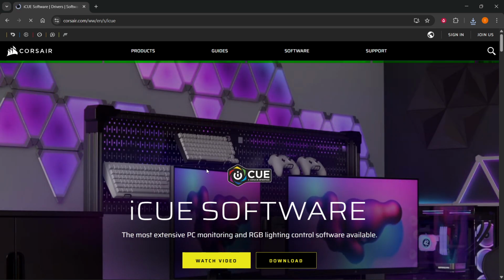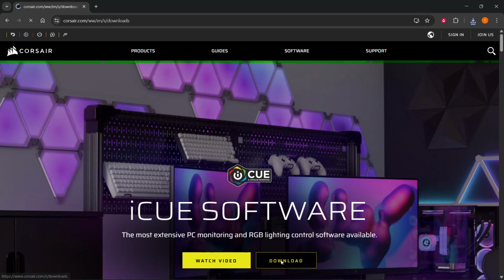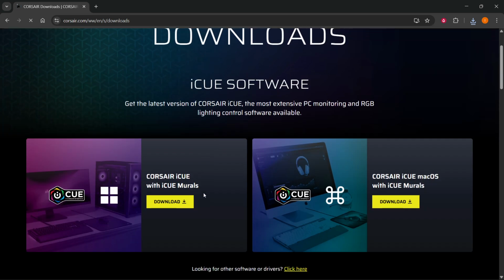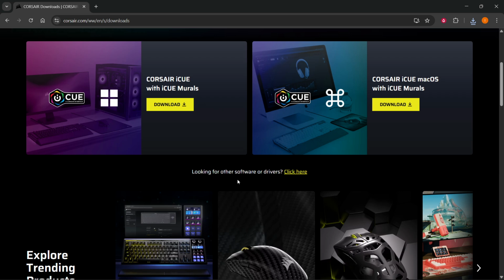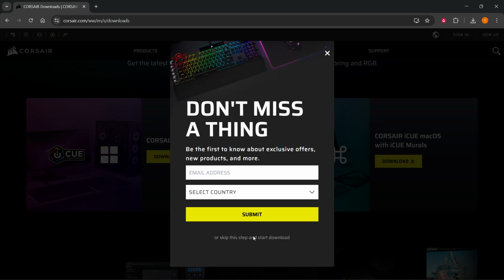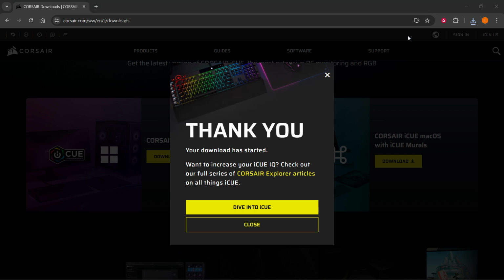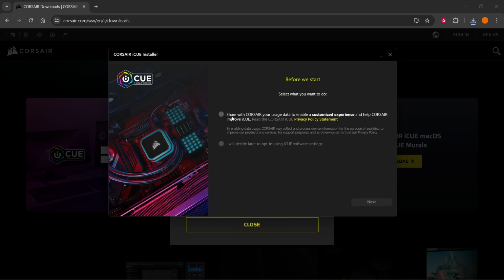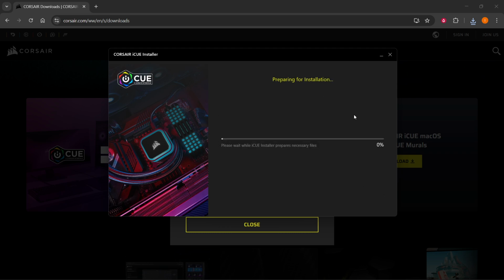How To DOWNLOAD Corsair Keyboard Software (QUICK & EASY) 2026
In this video, I'll show you how to download Corsair keyboard software. This is a complete guide on how to download and install Corsair iCUE software for your keyboard in 2026. If you want to customize RGB lighting, key mappings, macros, or performance settings, this quick and easy tutorial will walk you through the process step by step.